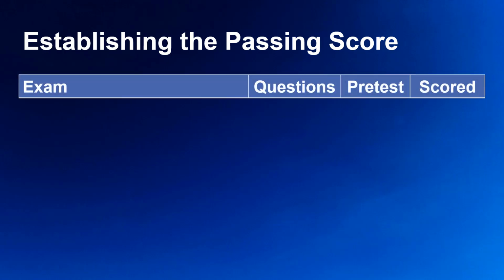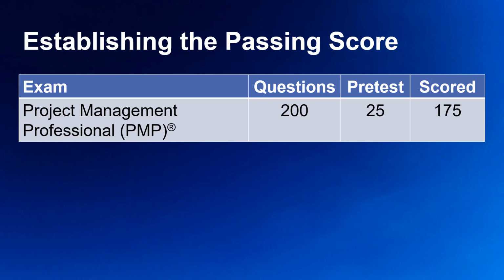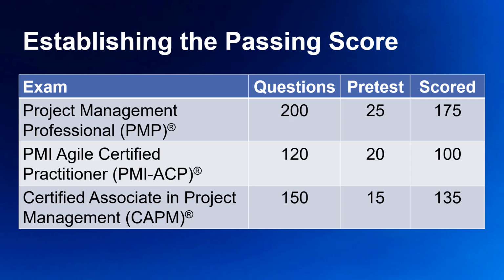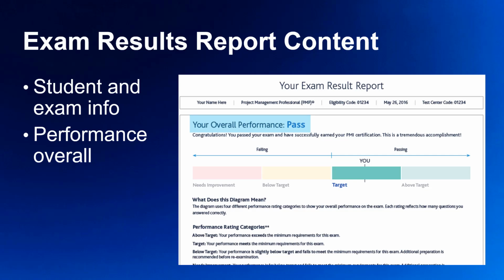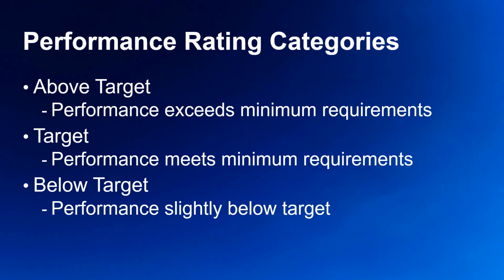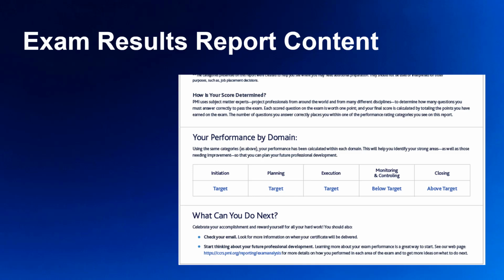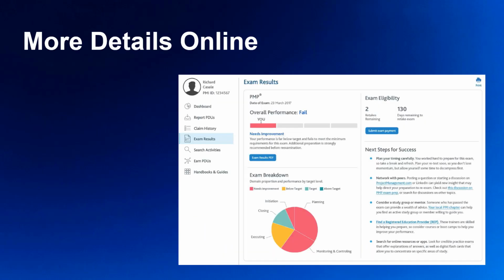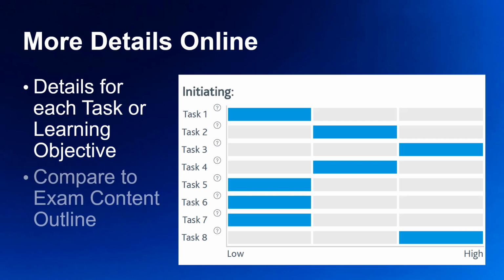Understanding Your PMP Exam Results Report (For exams before 2021)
[00:09] - Introduction to the lesson and overview of topics: exam results report, exam timeline, passing score, and results interpretation.
[01:02] - Explanation of the exam timeline: tutorial, actual exam duration, lack of scheduled breaks, and post-exam survey.
[02:08] - Overview of the printed exam results report and the four main questions candidates have after completing the exam.
[03:45] - PMI's policy on not disclosing exam scores or passing percentages and how psychometric analysis determines the passing score.
[05:01] - Detailed breakdown of the number of scored questions for the PMP, PMI ACP, and CAPM exams, and how pre-test questions work.
[07:06] - Discussion on the four performance rating categories: Above Target, Target, Below Target, and Needs Improvement.
[09:43] - Review of exam performance by domain, how to interpret the score report, and where to focus studies if needed.
[11:19] - Accessing detailed exam results online for deeper analysis of performance by task or learning objective.
[12:26] - Reminder: Do not leave the testing center without your printed exam results report, as it serves as proof of passing the exam.